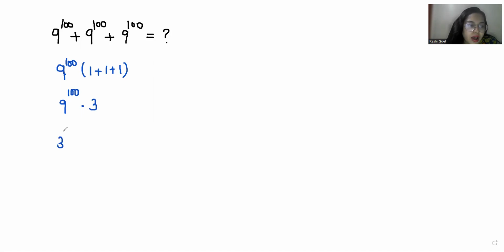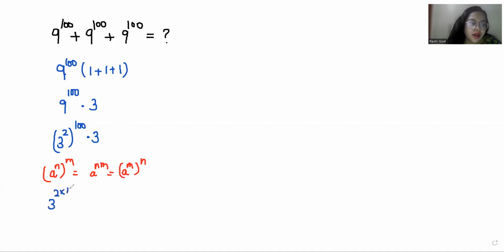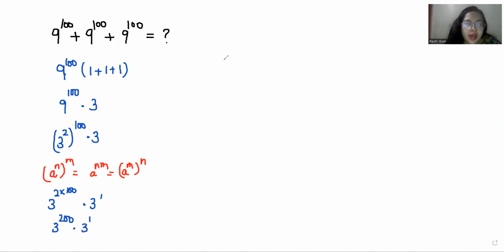Simplify 9^100+9^100+9^100 | How To Solve Quickly